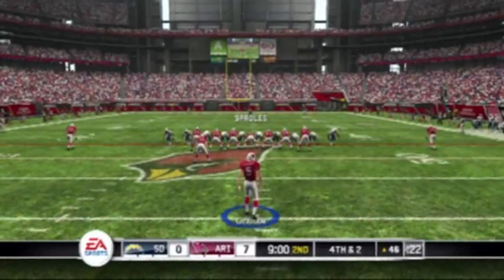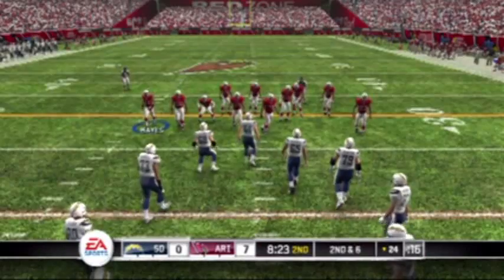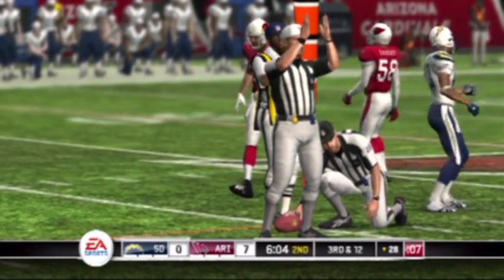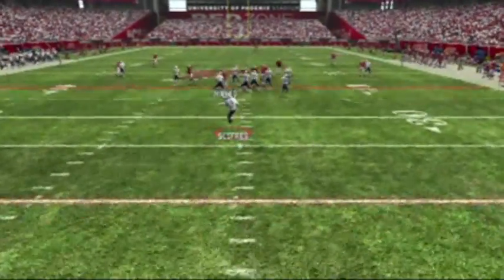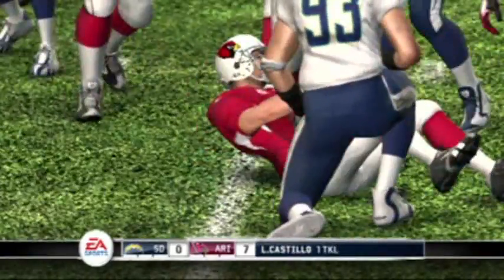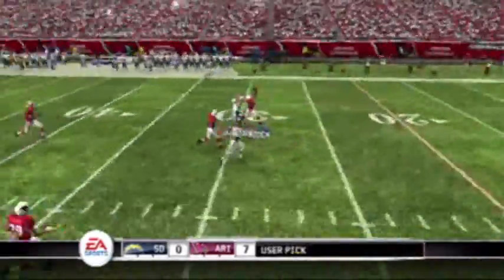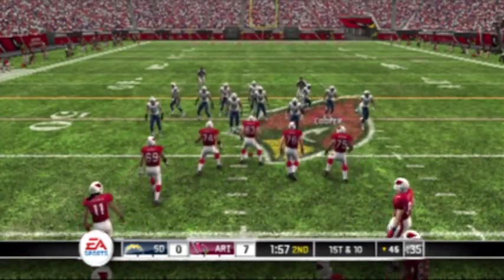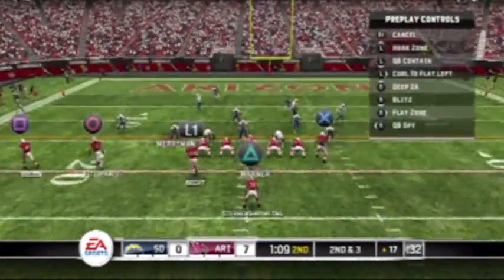Chargers @ Cards - 2nd quarter.mp4